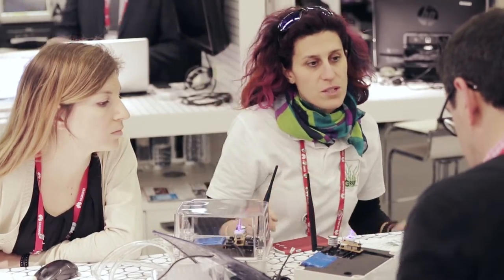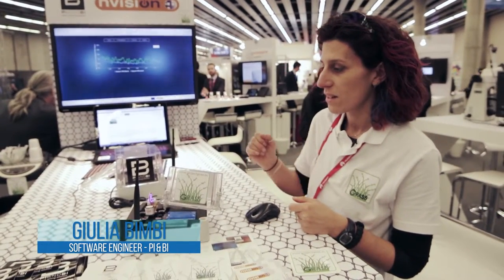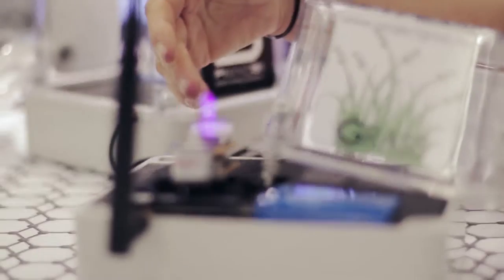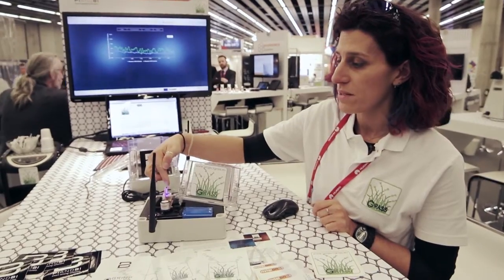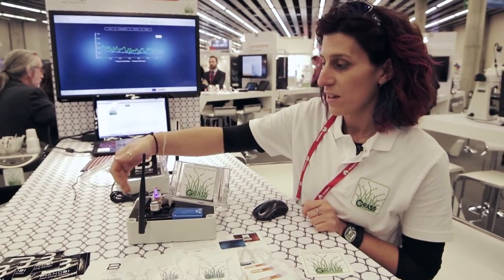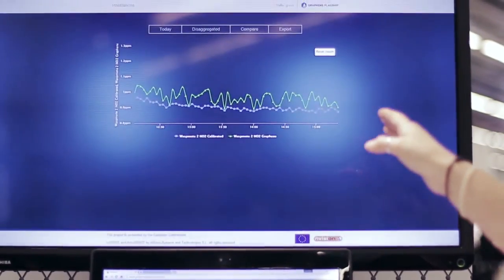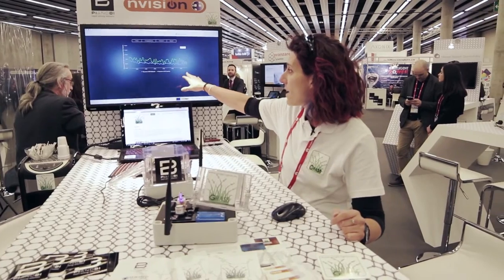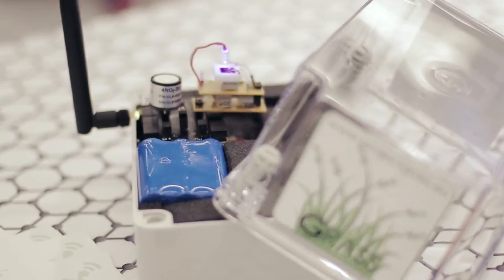PI&BI/Nvision: Cloud Connect Environmental Graphene Sensor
Interviewees:
Matteo Piccini, CEO
Giulia Bimbi, Software Engineer

Pi & Bi is a member of the Graphene Flagship, Exhibitor of the Graphene Pavilion at the Mobile World Congress 2016 in Barcelona, Spain